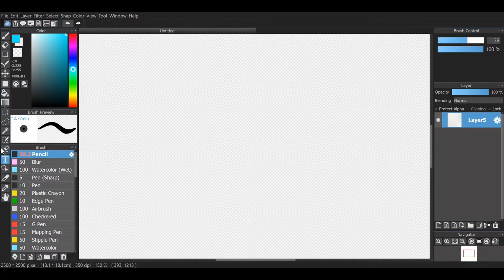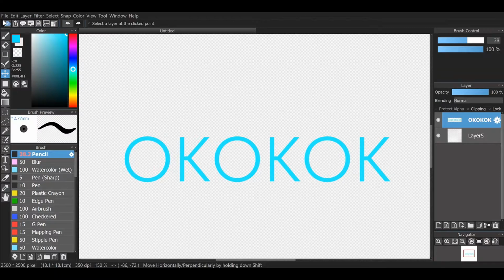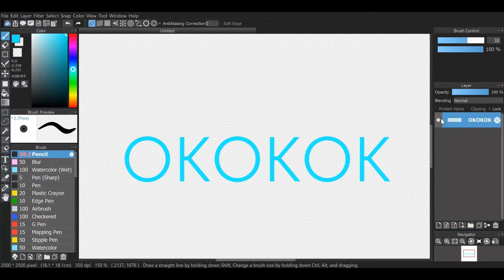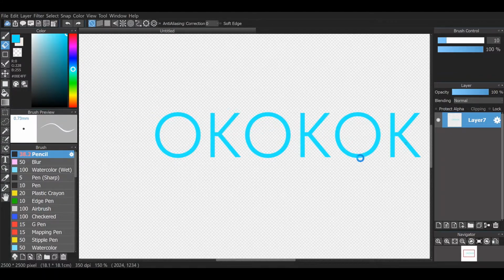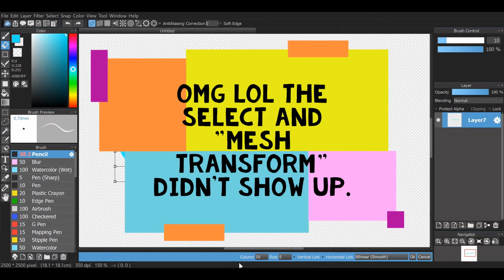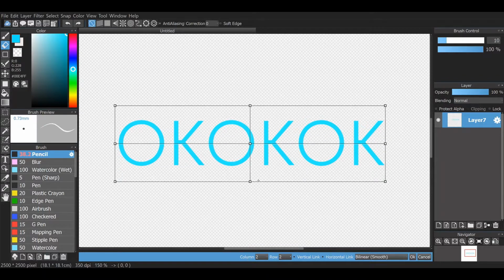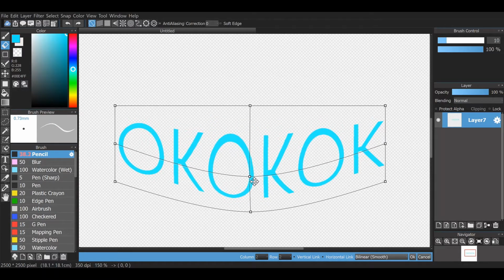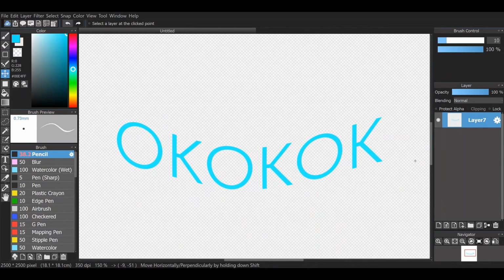Medibang- How to do Word Curve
Hi! Today I "showed" you how to do word curve on Medibang.
I hope the video helped you! I know the editing is really bad, sorry.
I hope you have a nice day!